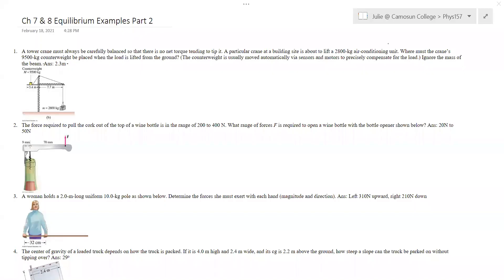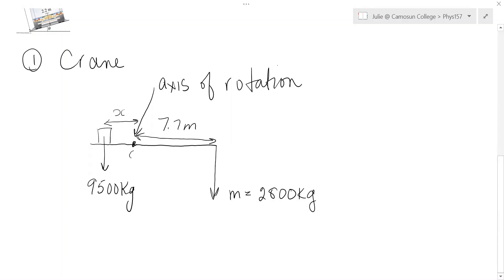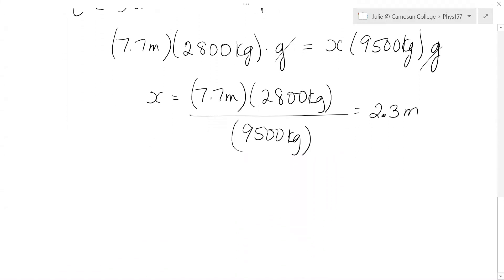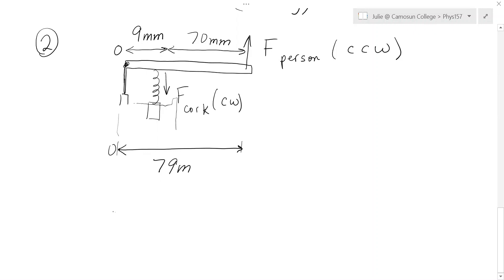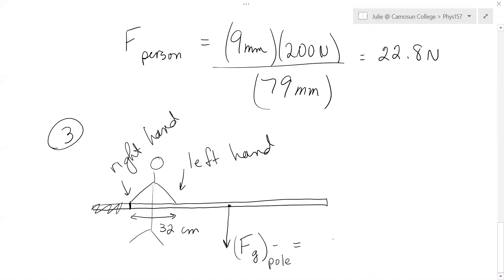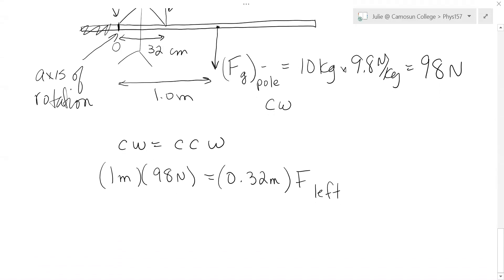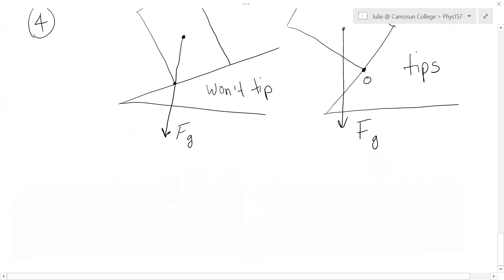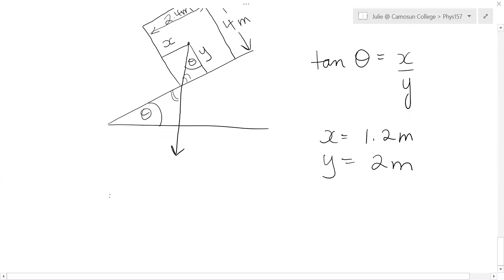Physics 157 Ch 7 & 8 Equilibrium Examples part 2 video